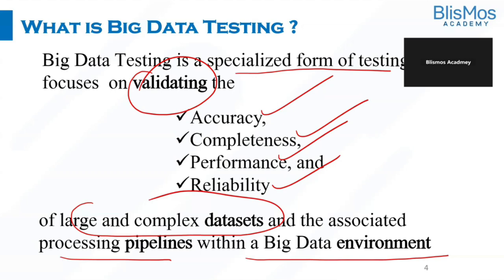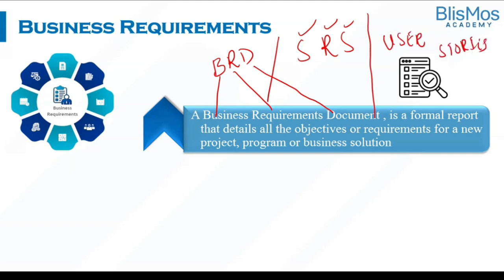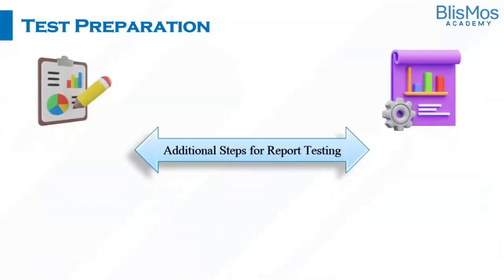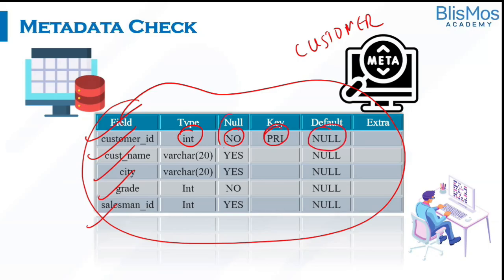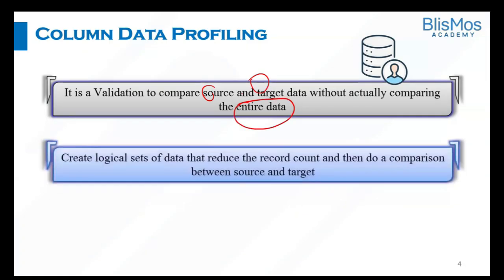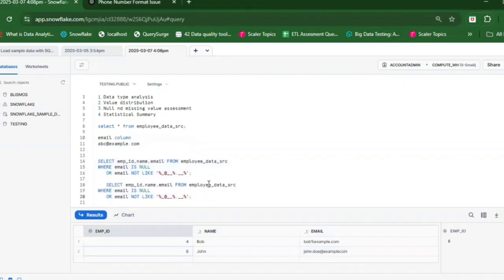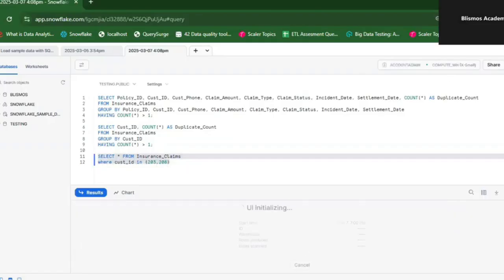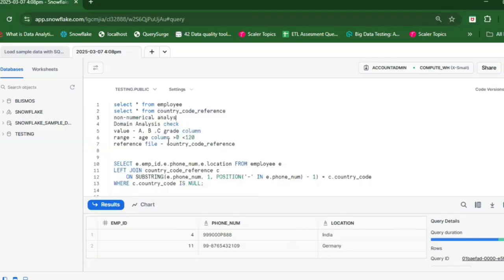Big Data Testing Full Course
In this video, we explore Big Data Testing – Complete Tutorial, designed to help you understand how testing works in Big Data environments using real-world concepts and practical examples.

This Big Data Testing full course is ideal for QA testers, ETL testers, data engineers, data analysts, and beginners who want to build a strong foundation in testing large-scale data systems.

The course starts with Big Data fundamentals, Hadoop ecosystem overview, and differences between traditional testing vs Big Data testing, and gradually progresses to Big Data validation, ETL testing, data quality checks, performance testing, and automation concepts.

Topics Covered:

Introduction to Big Data & Hadoop

Big Data Architecture Overview

Big Data Testing vs Traditional Testing

ETL & Big Data Validation Techniques

Data Quality & Data Integrity Testing

Hive, SQL & Spark Testing Concepts

Performance & Scalability Testing

End-to-End Big Data Testing Scenarios

Whether you’re a QA tester, data analyst, or career switcher, this playlist gives you the foundation and practice you need to excel in ETL testing and data validation.